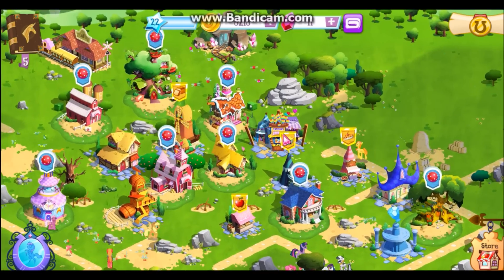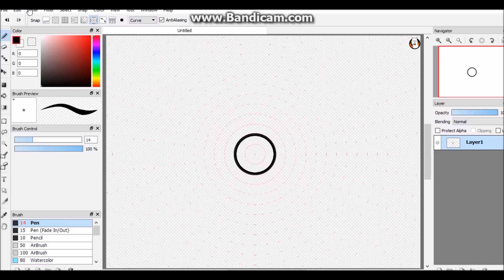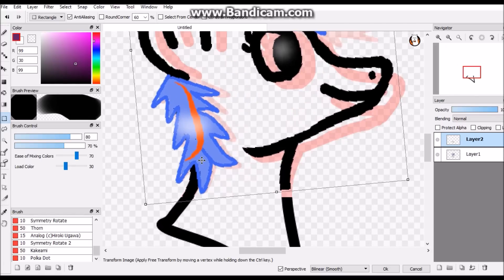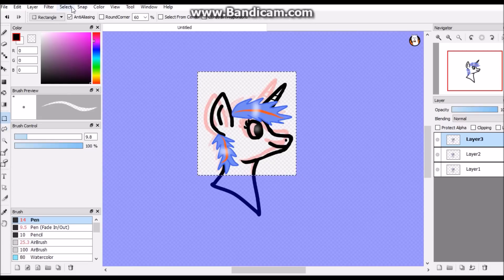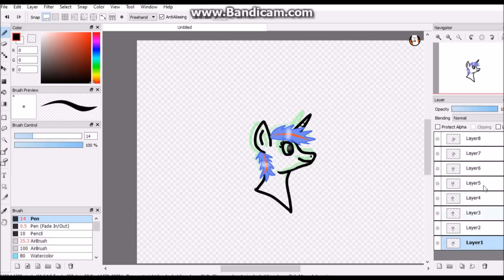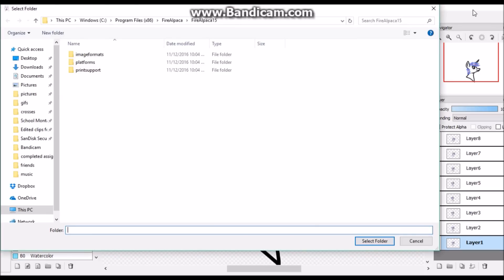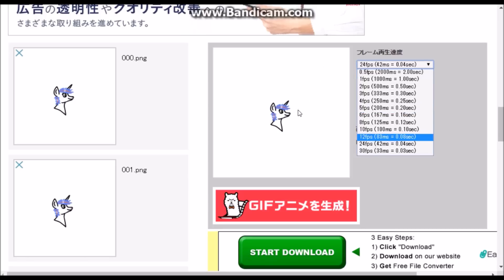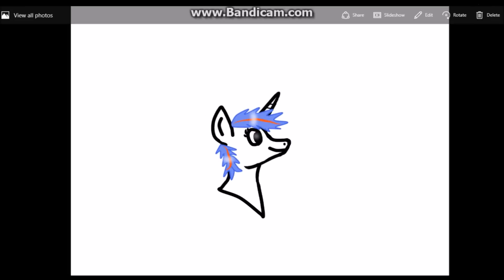Tutorial- how to make and export a GIF in FireAlpaca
In this video, I'll show yall how to create and properly export GIFs in FireAlpaca. IMPORTANT: I'm really sorry about it guys, but my mouse pointer isn't were it actually is in the video for some reason, but I'm working on it, so just look for little things that indicate were its actually clicking.